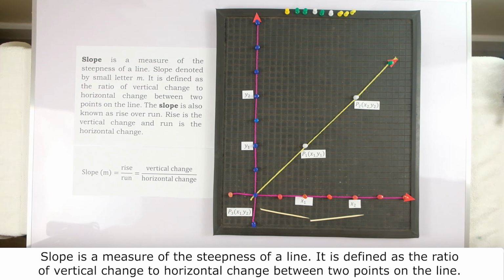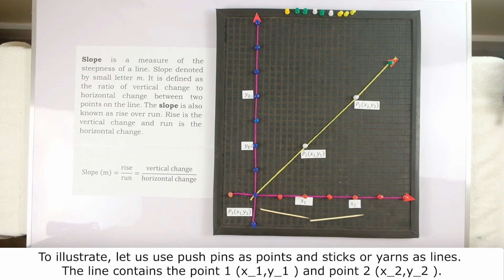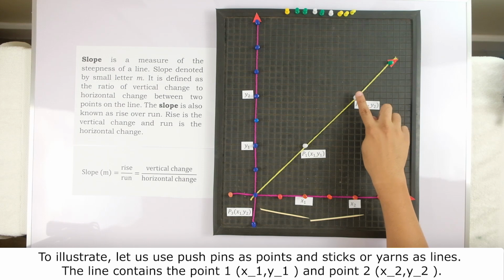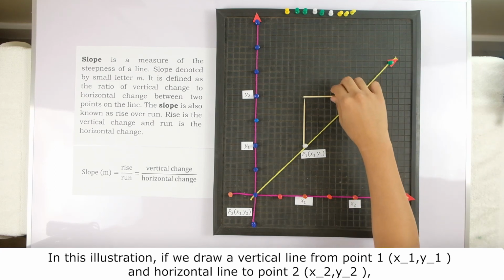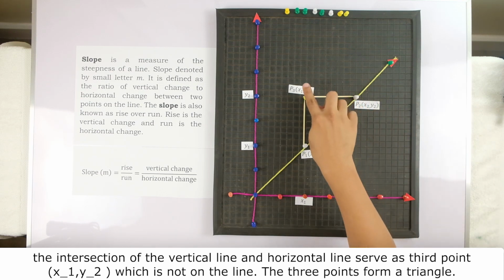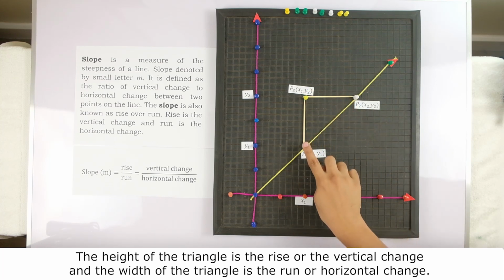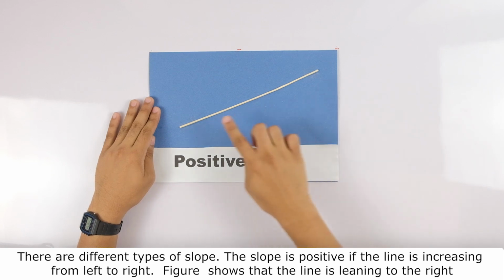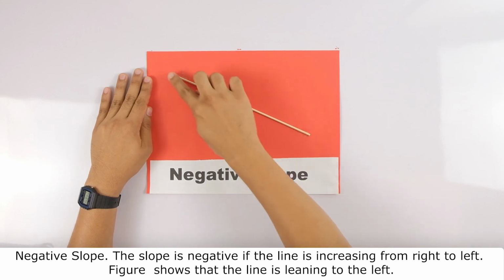Slope and Different Types of Slope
This video is on Slope and Different Types of Slope
This is presented by Kay Mark Orio